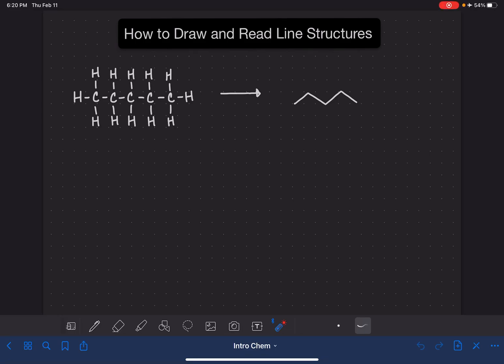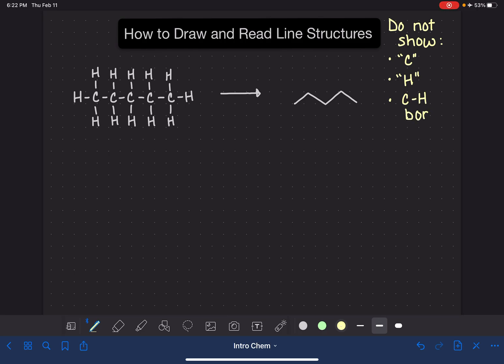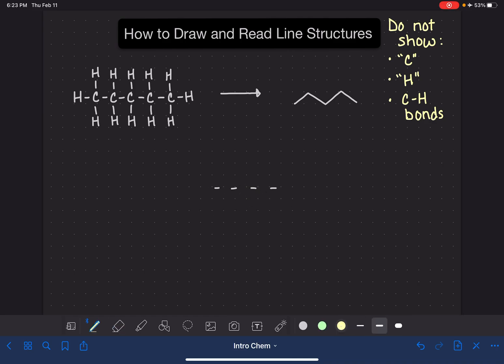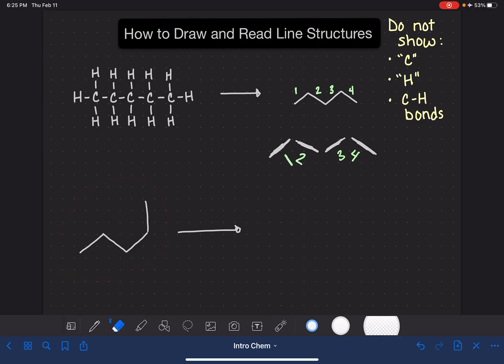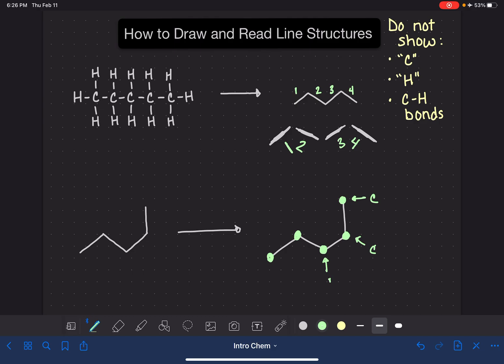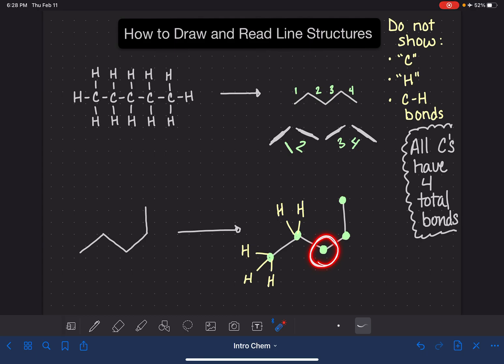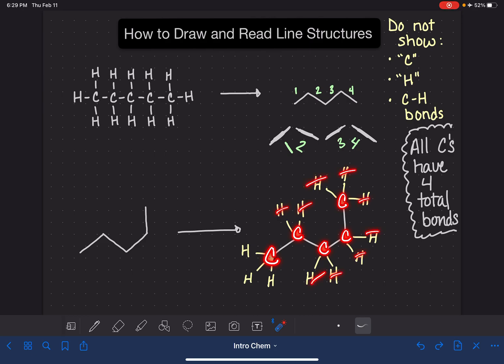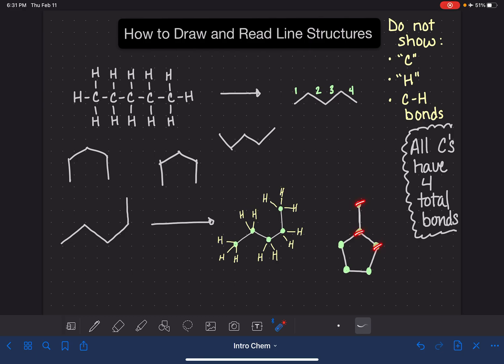2: Drawing and reading line structures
How to draw a line structure and how to determine the number of carbon and hydrogen atoms in a line structure.